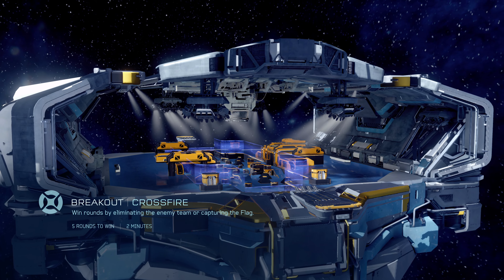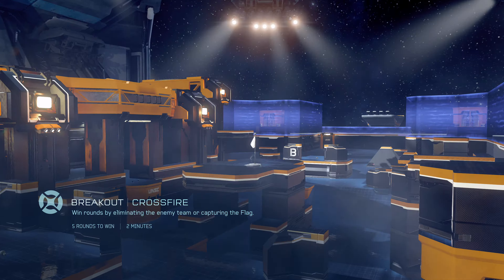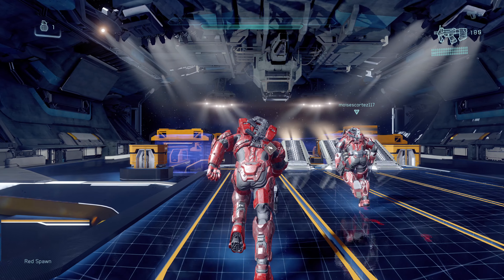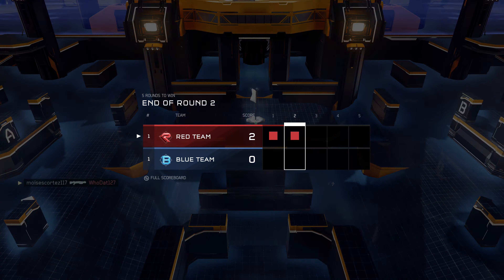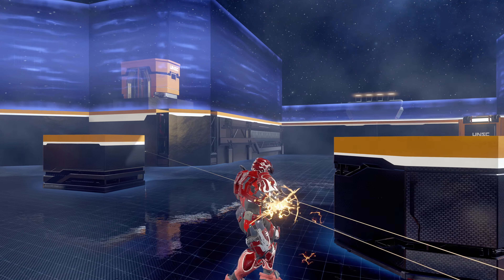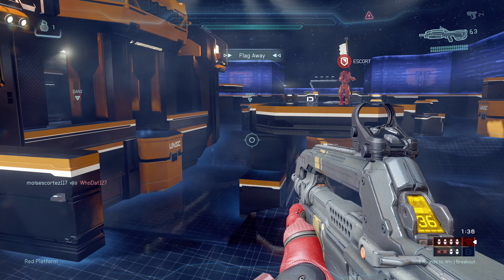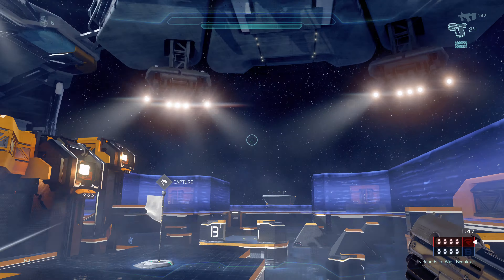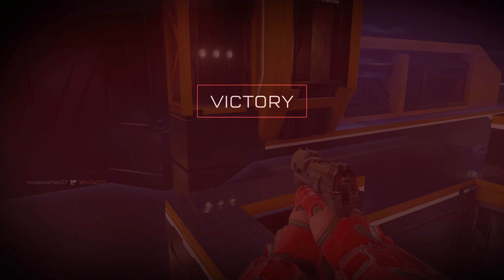Halo 5: Guardians - Crossfire